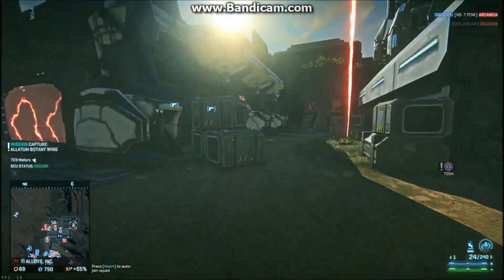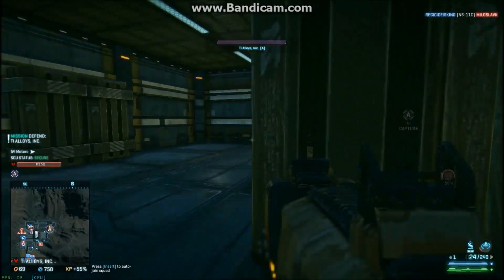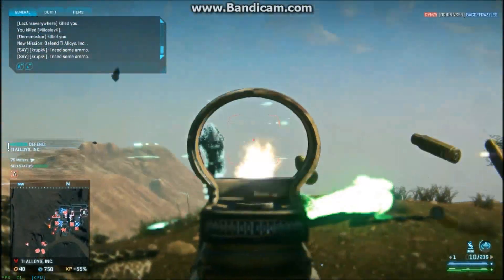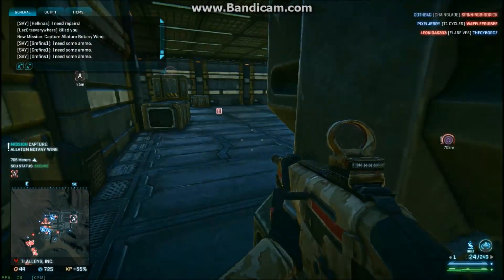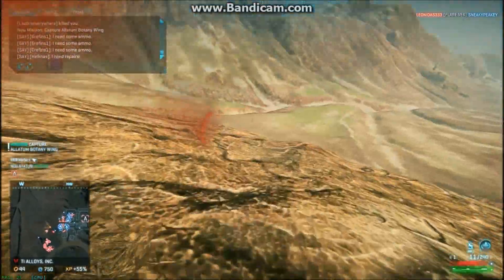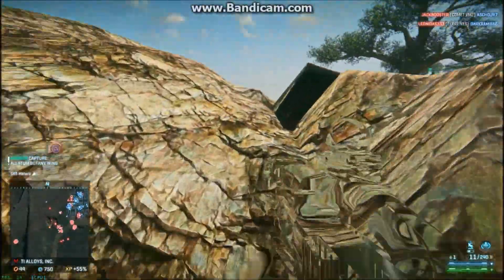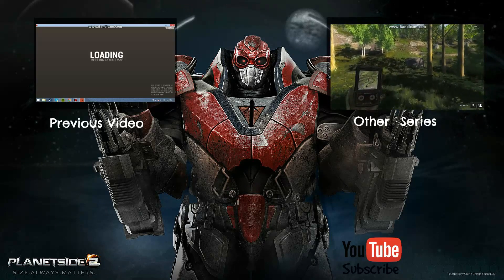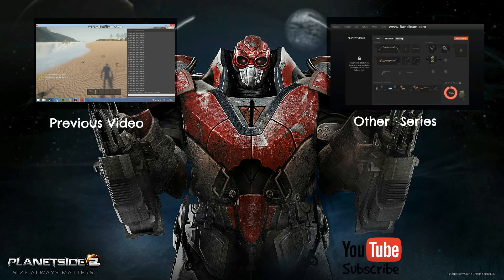[Review] Planetside 2 (Infiltrator)(Soas-20 Scout Rifle) [HD]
As Always Don't Forget to be awesome
Sparky